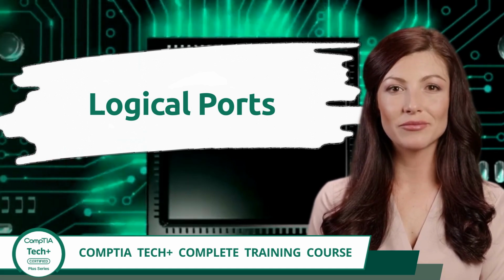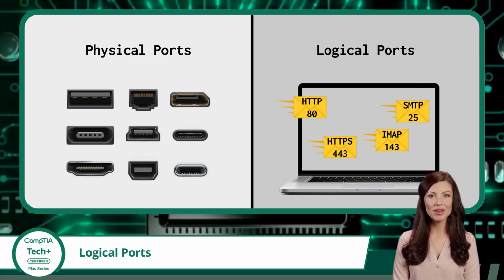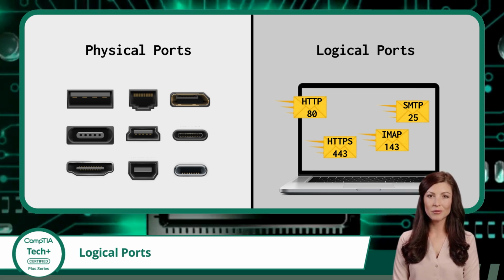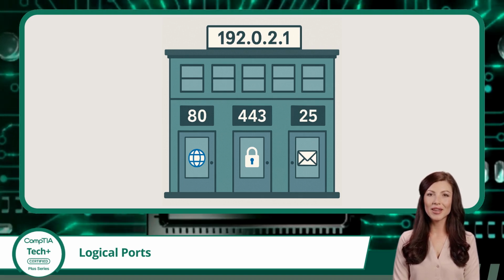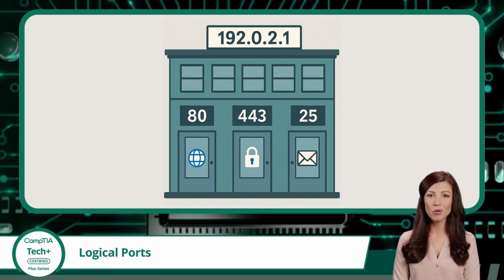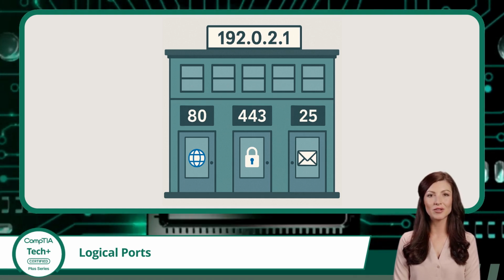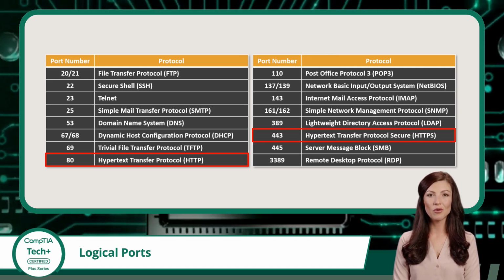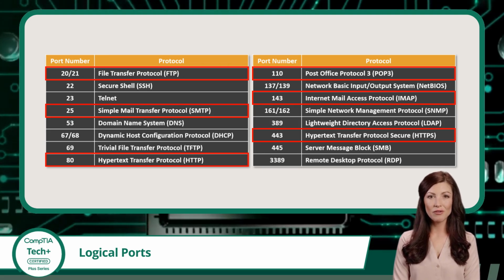CompTIA Tech+ (FC0-U71) | Logical Ports | Exam Objective 2.8 | Course Training Video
CompTIA Tech+ (FC0-U71) | Exam Objective 2.8 | Identify basic networking concepts - Logical Ports